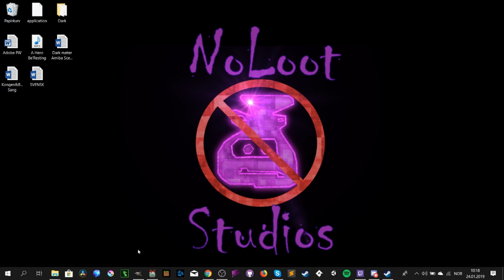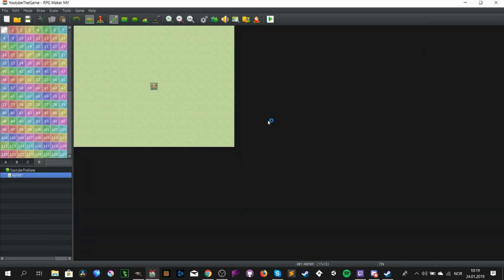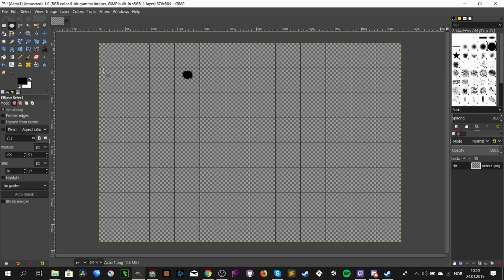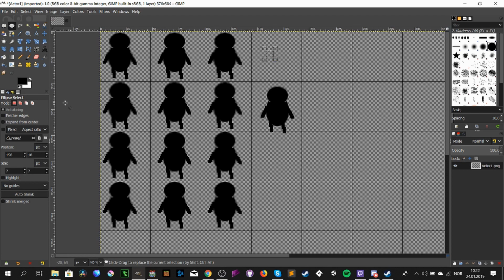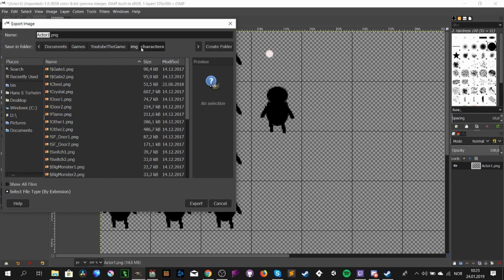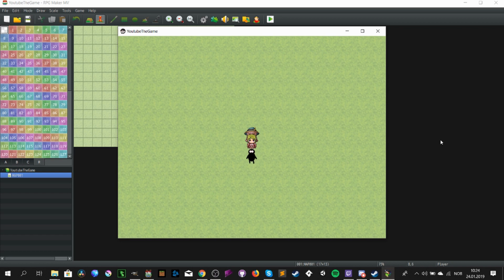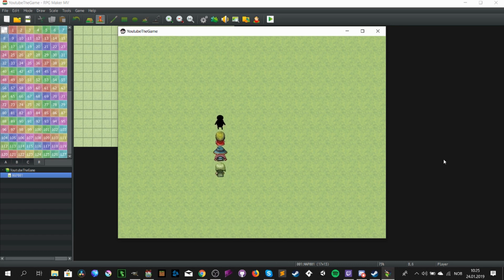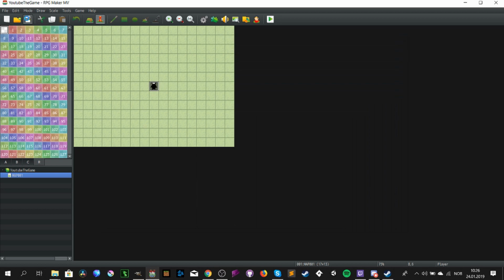RPG Maker MV- Tutorial pt.2 - "Custom spritesheet, custom sprites"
NoLoot Studios is a Norwegian game developer.